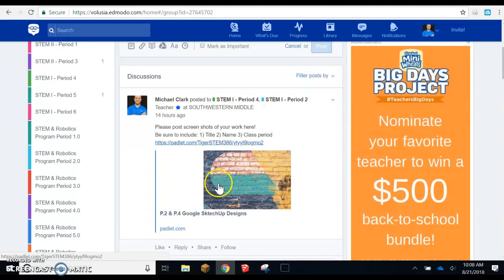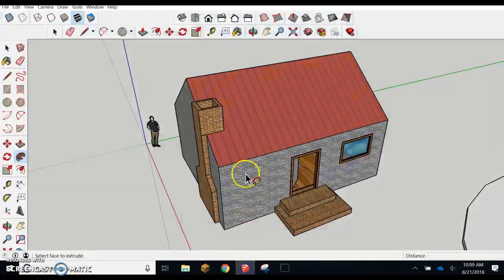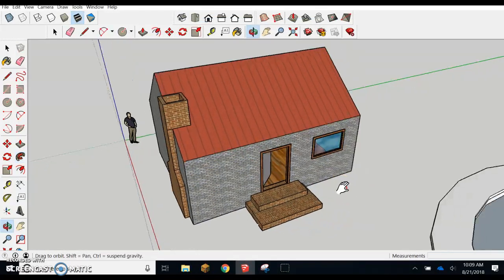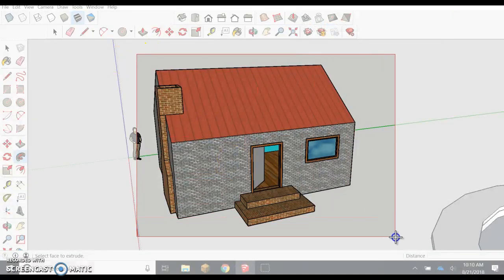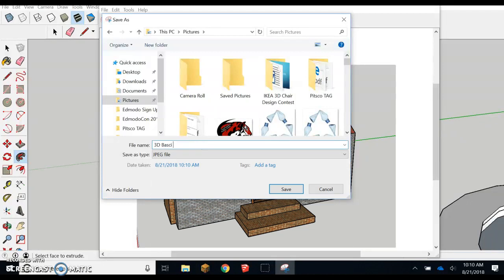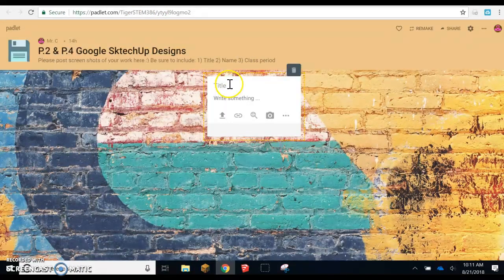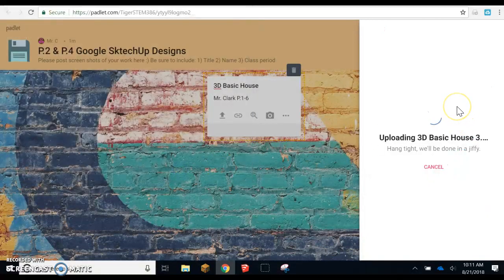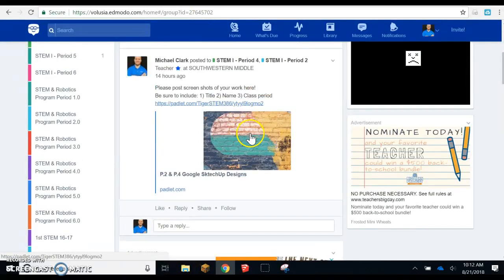How to save & share your work on Edmodo & Padlet